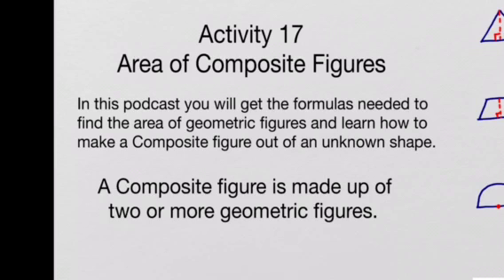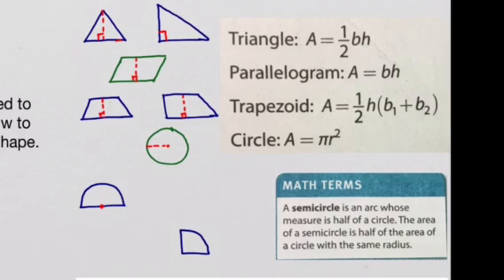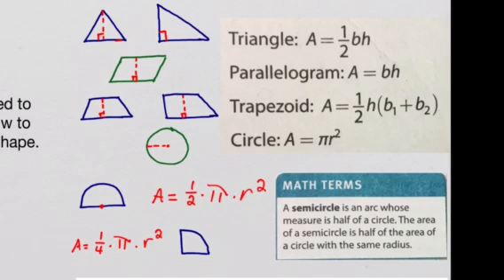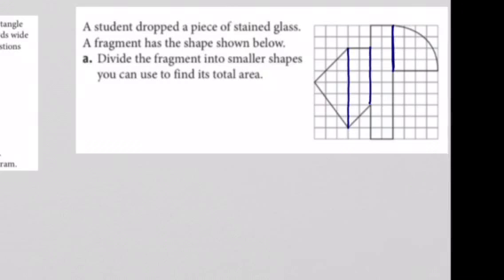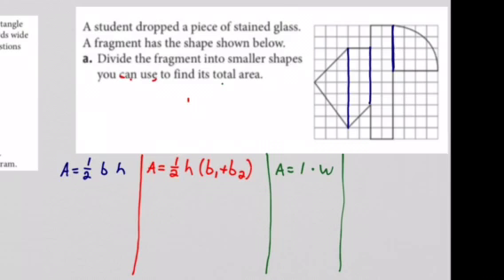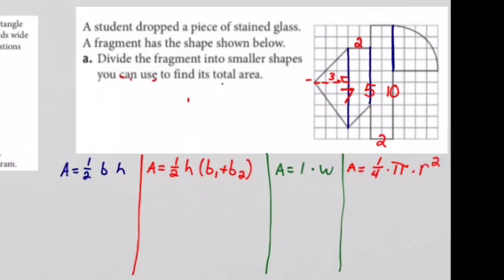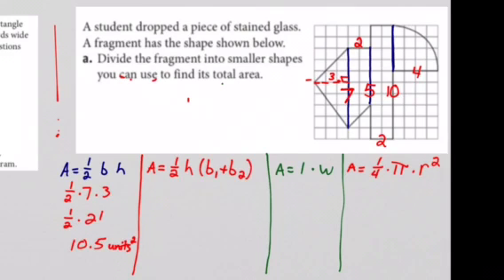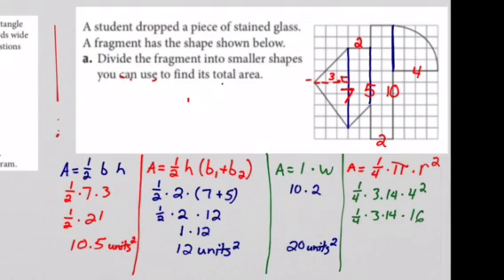Act 17 part 1